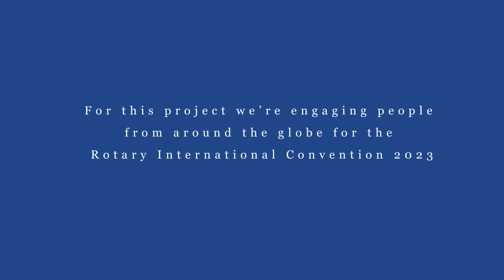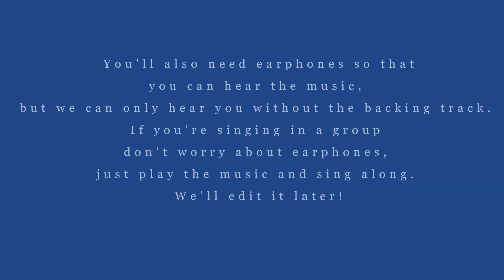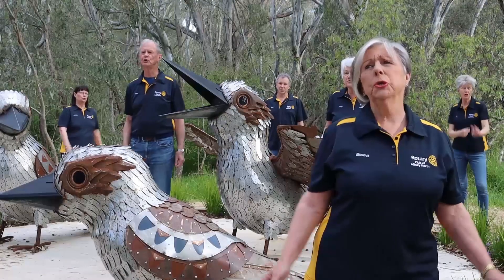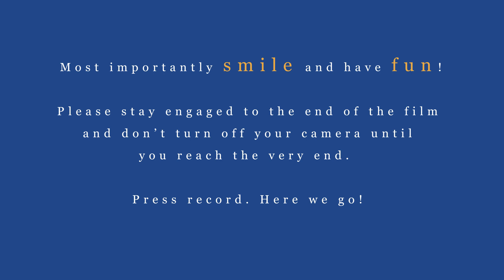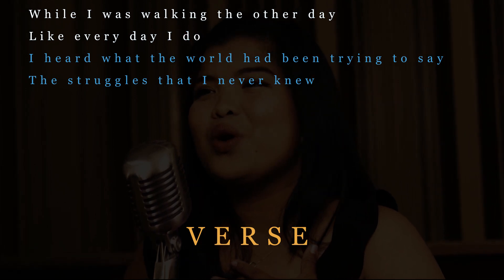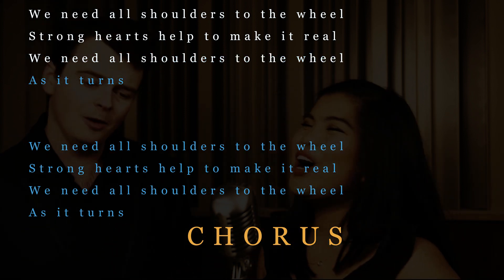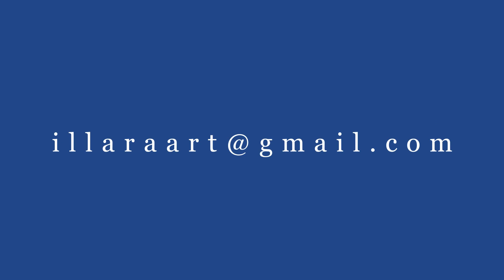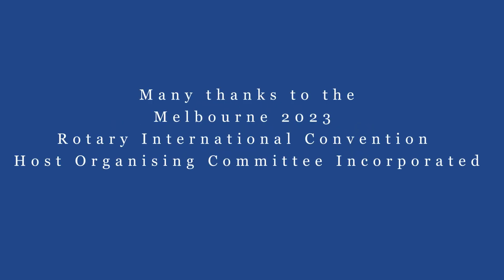Guide Film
Please use this guide film to record yourself for the Rotary International Convention 2023.